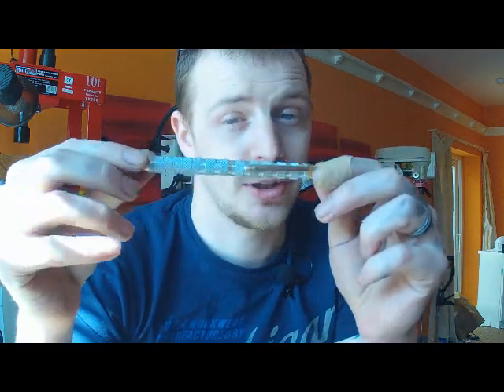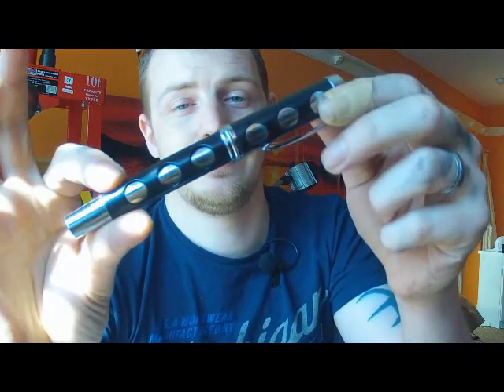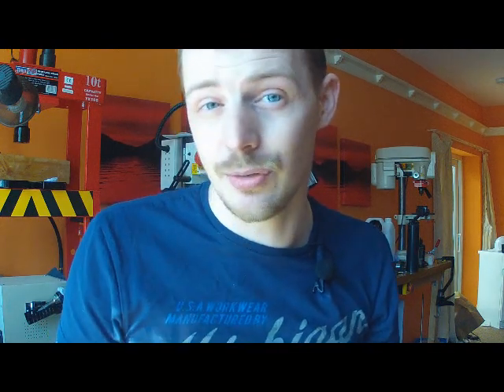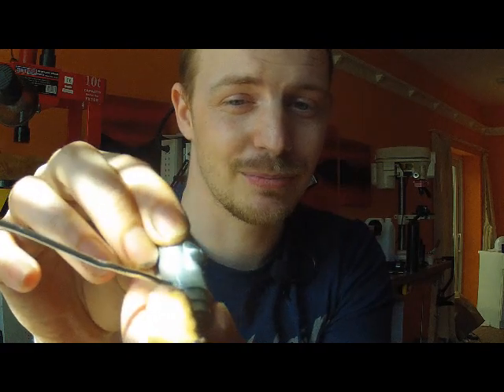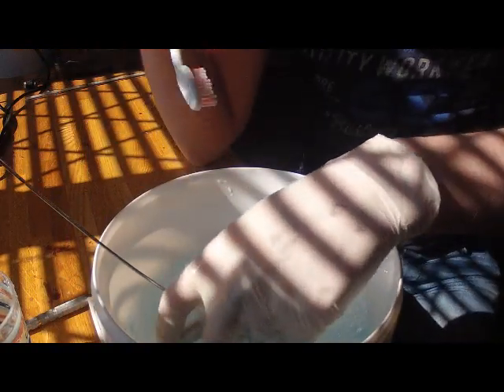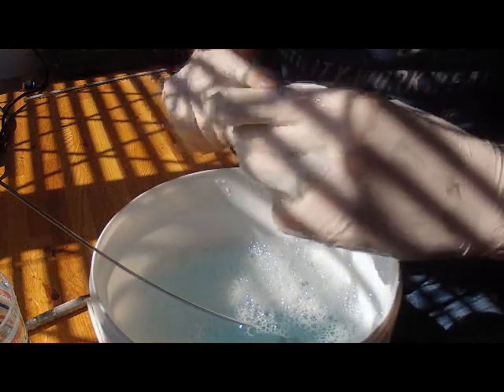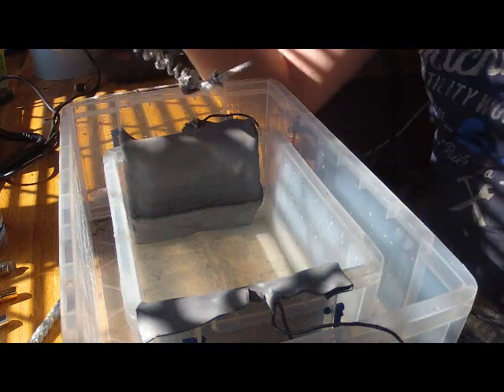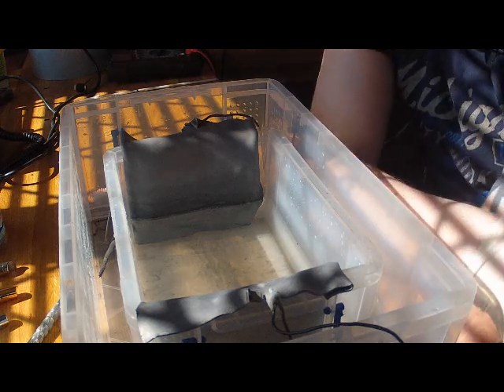Anodising aluminium at home part 1 ✔